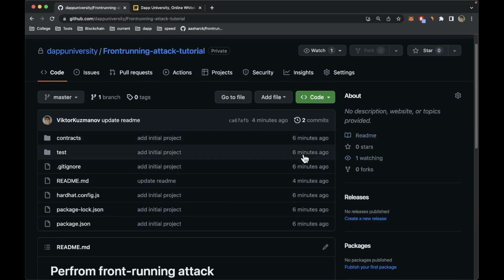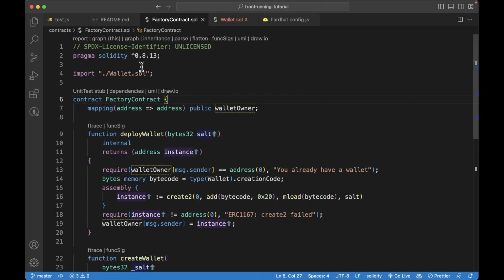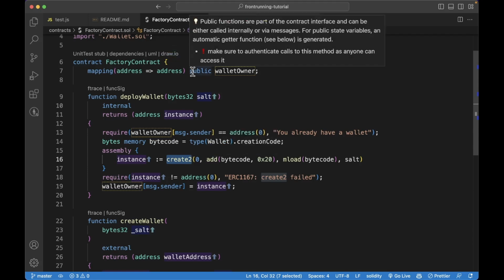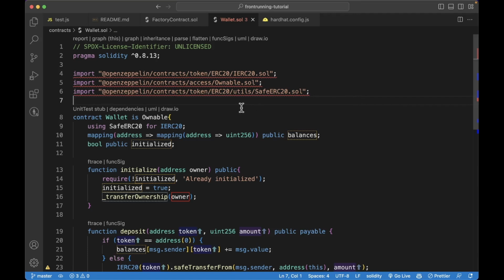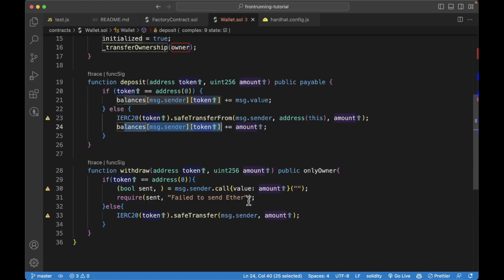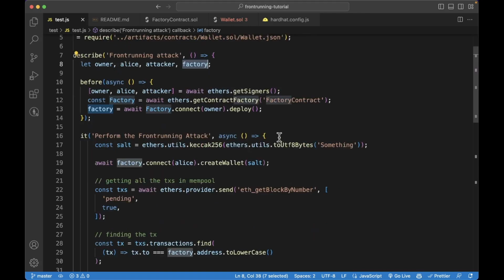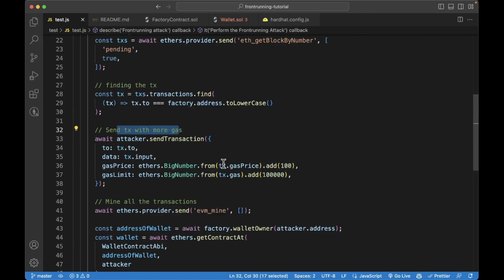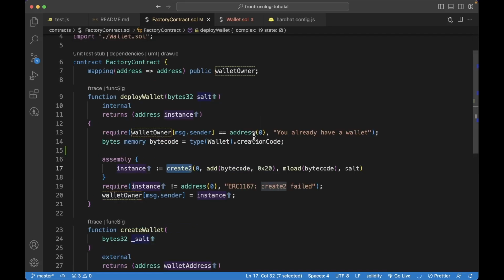How to Hack Smart Contracts with Front Running (Solidity)